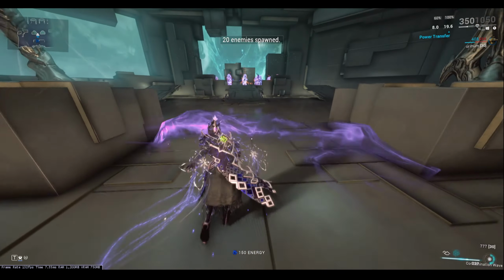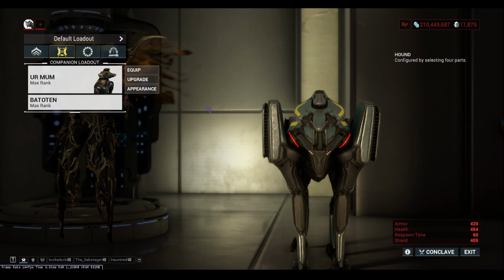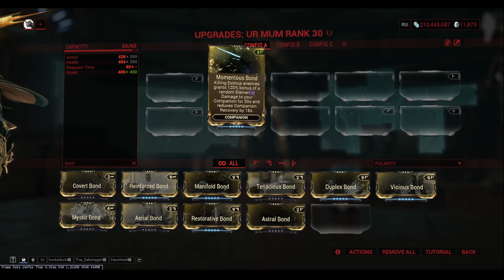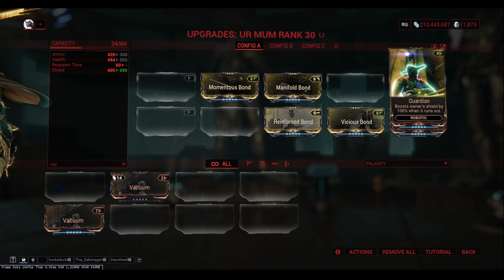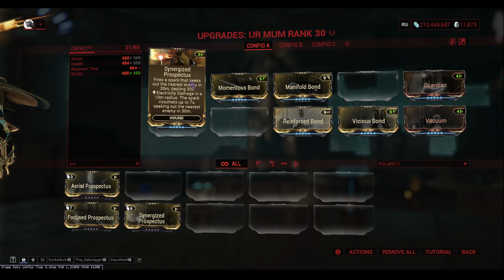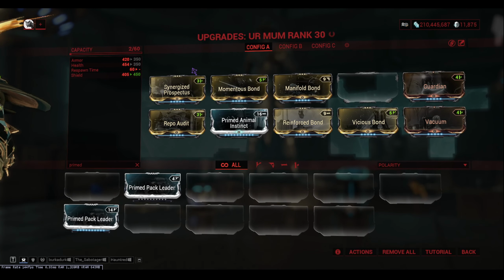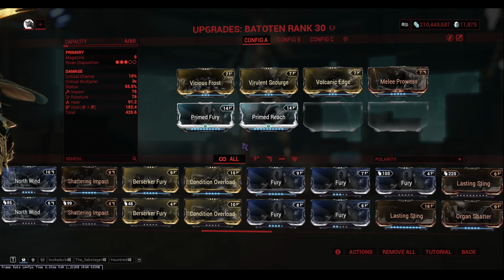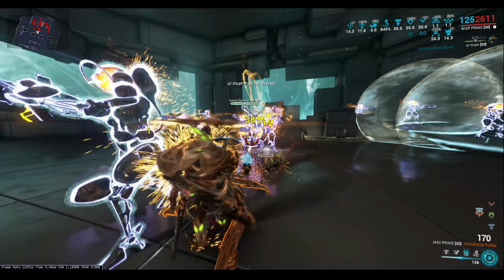Hound is the BEST PRIMER in WARFRAME 2023